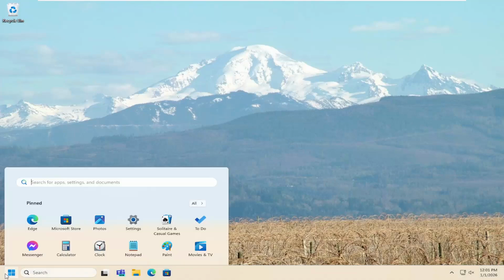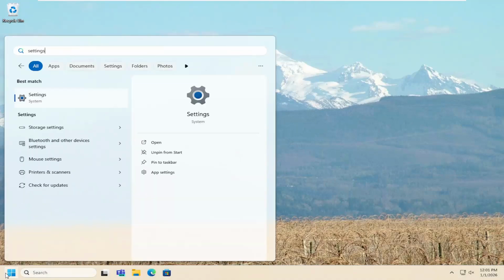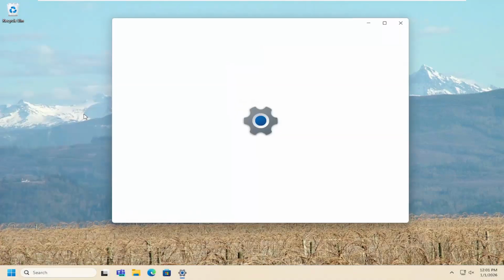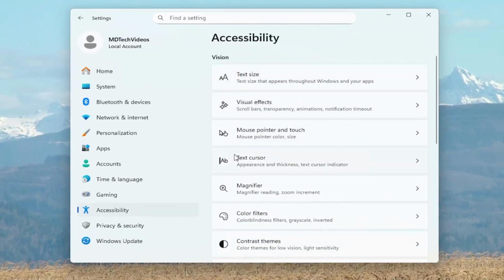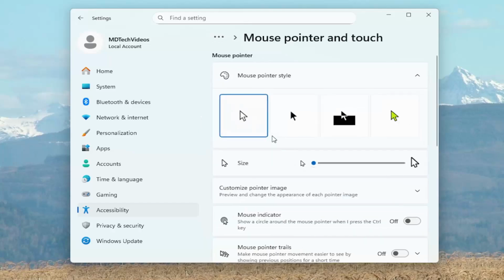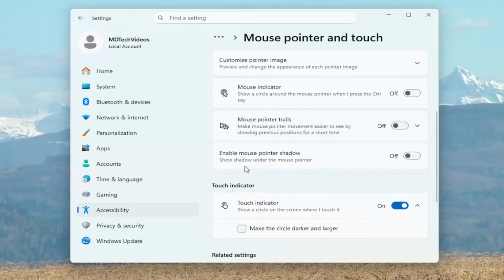How To Enable Mouse Pointer Shadow on Windows 11 [Guide]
Enabling the mouse pointer shadow on Windows 11 can enhance the visibility and overall user experience, particularly for users who need a clearer view of the cursor. This tutorial provides a straightforward guide on how to enable or disable the shadow effect for the mouse pointer. The shadow helps the cursor stand out against the background, making it easier to track, especially on light-colored or complex backgrounds. By following the steps in this tutorial, users can customize their Windows 11 display to improve accessibility and navigation.

Issues addressed in this tutorial:
enable mouse pointer shadow Windows 11
mouse cursor shadow effect
Windows 11 accessibility features
improve pointer visibility
customize mouse settings Windows 11
cursor appearance settings
enhance user interface
track cursor more easily
Windows 11 customization
accessibility tools Windows 11

Enabling the mouse pointer shadow in Windows 11 is a simple way to improve cursor visibility and reduce eye strain. This feature is especially helpful for users who have difficulty seeing the cursor or who need to track it more easily across different backgrounds. The tutorial ensures that users can quickly adjust the shadow settings to suit their preferences, making the pointer more noticeable and easier to follow. By following this guide, you can create a more accessible and efficient computing environment on your Windows 11 device.